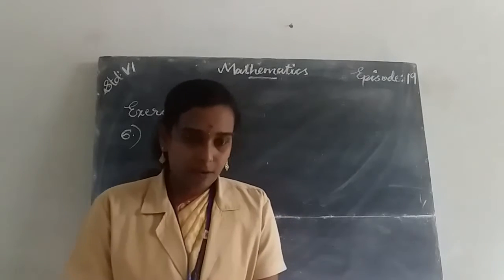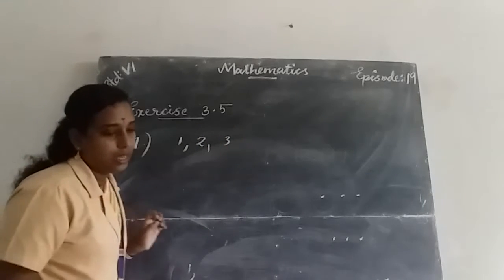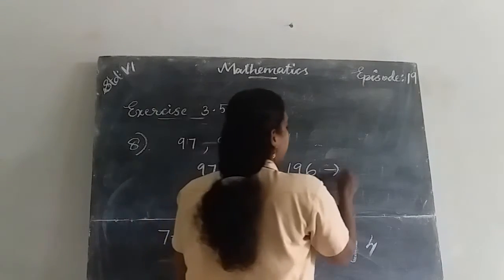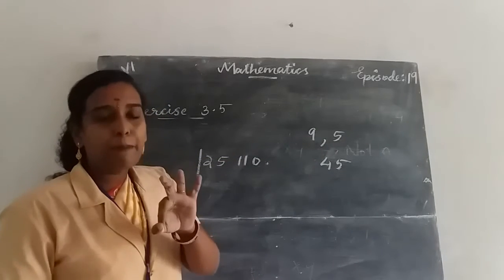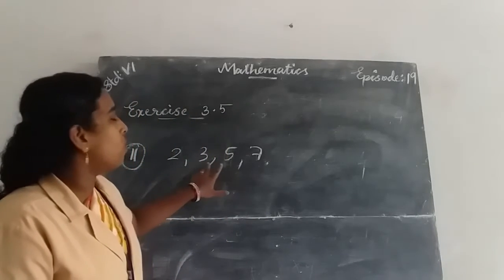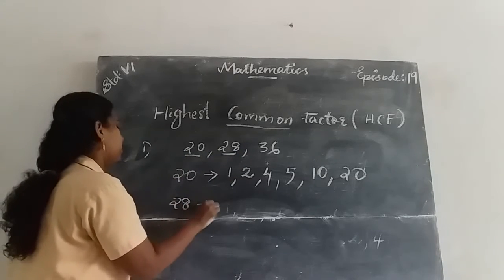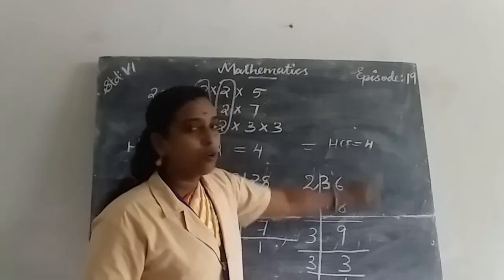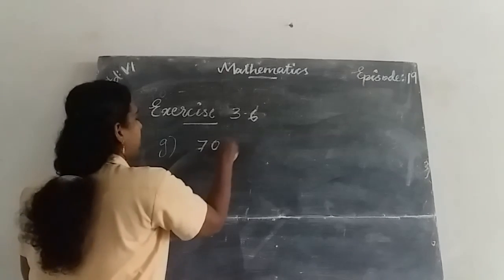HMCS CLASS VI MATHS EPISODE 19